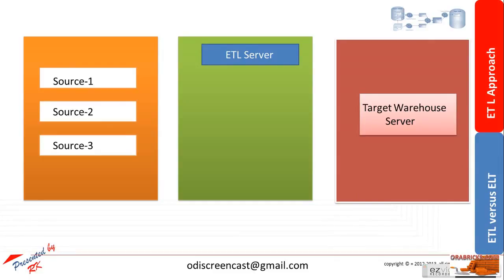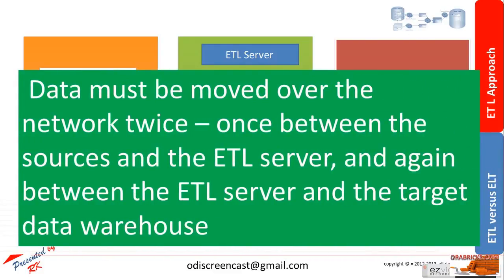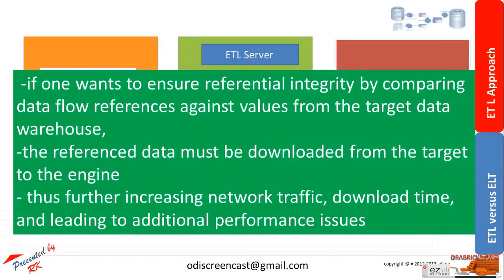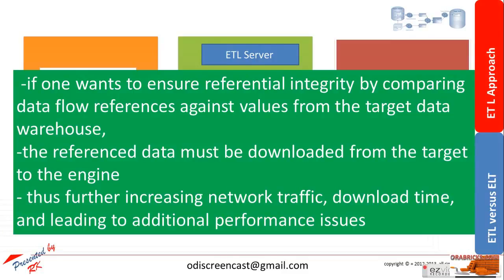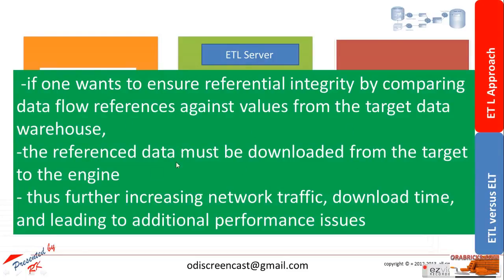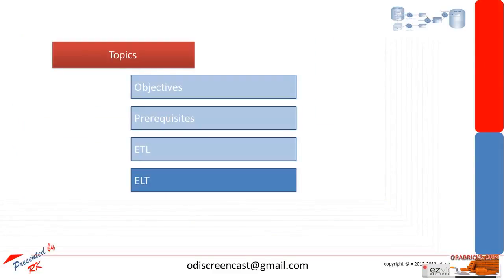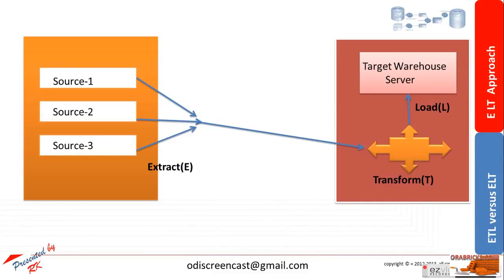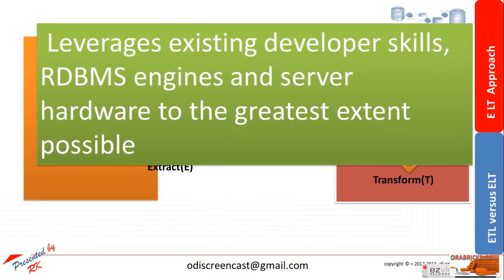ODI 11g Hands On Tutorials Udemy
Overview:

    ·Our Video courses: practical screencast-based tutorials that show you how to get the job done.
    3 live practice tests covers all possible questions of ODI 11g certification exam where each test consists of live 71 questions. Each video tutorial section is followed by a quiz to test your skills.
    ·Develop the necessary skills for effectively carrying out data integration and transformations in ODI11g interfaces
    ·Understand the use of ODI11g development objects with methods and concepts illustrated from real projects
    ·Master the key concepts of ODI 11g’s physical and logical architecture and the use of Knowledge Modules and data models
    ·It covers complete ODI 11g Developer & Administrator video Tutorials

What You will learn:

Oracle Data Integrator is a comprehensive data integration platform that covers all data integration requirements: from high-volume, high-performance batch loads, to event-driven integration processes and SOA-enabled data services. Oracle Data Integrator's Extract, Load, Transform (E-LT) architecture leverages disparate RDBMS engines to process and transform the data - the approach that optimizes performance, scalability and lowers overall solution costs.

This offering details on how to use Oracle Data Integrator (ODI) 11g to implement high-performance movement and transformation of data among various platforms. It also deals with usage of ODI 11g graphical user interfaces that enable user to access different ODI 11g components and resources that form ODI 11g infrastructure. Using the graphical interfaces, you create and manage ODI 11g repositories, which stores configuration information about the IT infrastructure, the metadata for all applications, projects, models and other ODI artifacts. You also learn how to create the ODI 11g Topology, organize ODI 11gmodels and design ODI 11g interfaces, procedures, packages and other objects.

Oracle Data Integrator (ODI) 11g is Oracle’s strategic tool covering all your data integration requirements. ODI 11g lets you write custom code easily, extract data from source files, transform data in a staging area, and load this data to your target database. So, if you are a database administrator with an aim to effectively use ODI 11g as a powerful tool for data integration solutions, it’s time you started making the most of it.

16 key Reasons to buy this course:

1. 24/7 Course Access for lifetime

2. As interactive as Classroom training

3. Very Cost effective

4. Advanced way of teaching

5. In depth explanation of each topic

6. Contains Hands on sessions

7. Any New module will be without additional charge

8. No travel and Hassel

9. Learn as per your comfort

10. Real time scenarios Hands on

11. Practice at Home using Virtual Machine

12. Free installation of ODI 11g software in your laptop

13. 100% Support will be provided to practice the Hands on's

14. More than 50 videos as on date (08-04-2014).

New videos will be added every week

15.Covers complex scenarios to aim ODI 11g certification

16. Covers most of the scenarios from ODI 11g blogs

    Basic SQL Knowledge
    Basic ETL knowledg